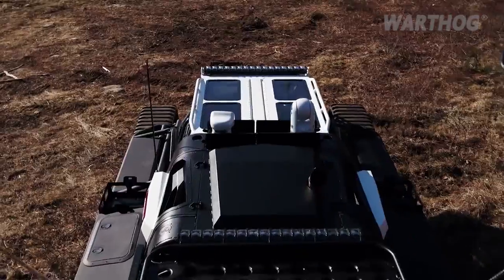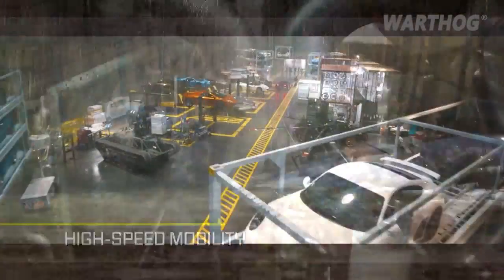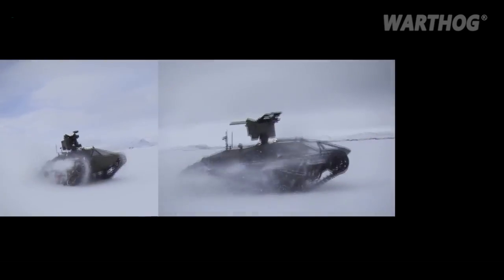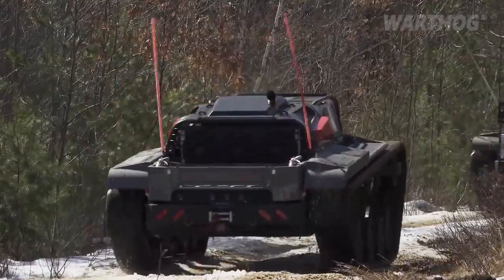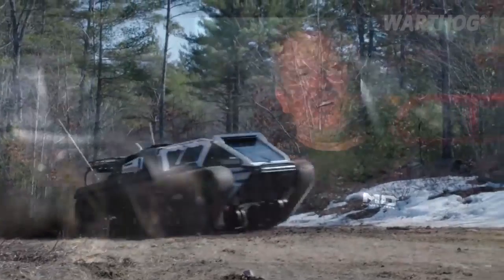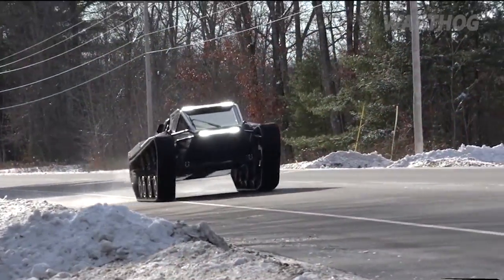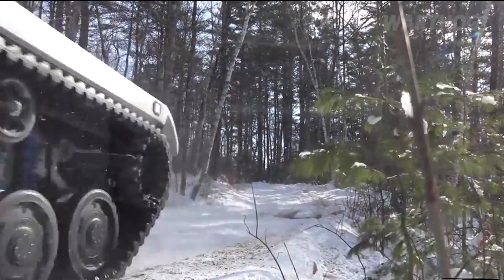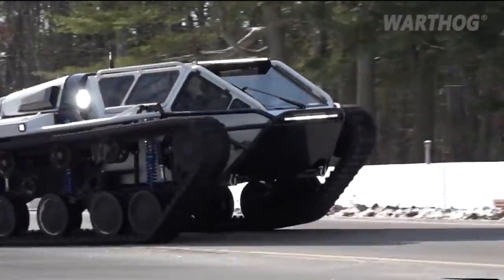RIPSAW F4 IS AN OFF-ROAD SUPERCAR WITH A CANNON, AND YOU CAN BUY IT || 2022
Ukraine military update.

This video is created with Adobe premiere pro

Warthog Defense members are sharing stories, insider tips, news from the front lines, and unique slices of military life including the tough stuff of war.

Warthog Defense provides headline news and technology updates since our community answers the call and makes news. We also cover the rest of the military experience —and in our military equipment guide we present what makes the military unique (and fun).